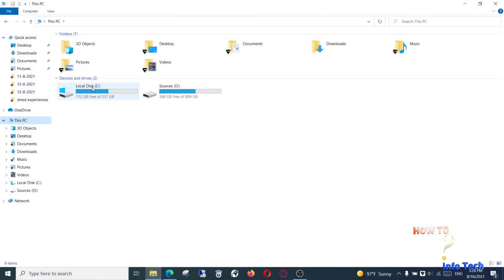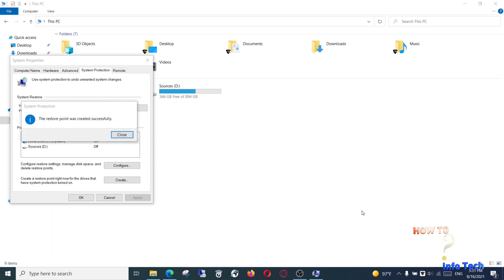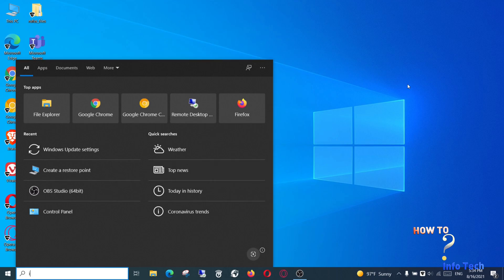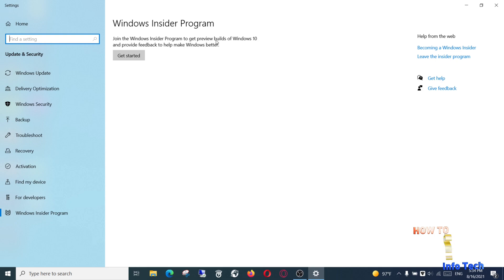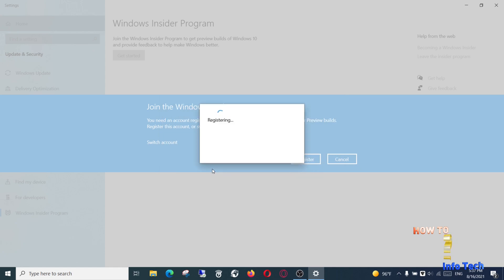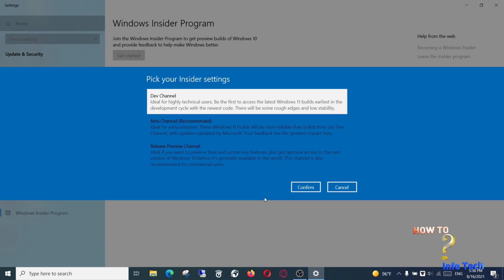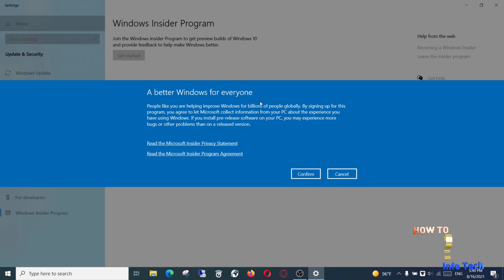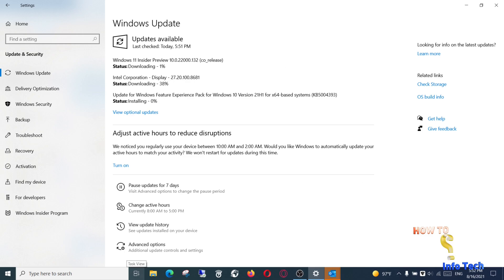Upgrade to windows 11 free without losing data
windows 11 upgrade
upgrade windows 11 from windows 10
how to upgrade windows 10 to windows 11 without data loss
Upgrade to windows 11 from 10 free
upgrade to windows 11 pro free
how to upgrade windows 10 pro to windows 11 for free
upgrade to windows 11 now
upgrade to windows 11 beta
windows 11

In this video you will find the complete steps to upgrade from windows 10 to windows 11

0:00 Intro
0:23 Introduction
0:43 upgrade to windows 11 without data loss
1:41 Join windows insider program
4:02 restart computer and check updates
5:02 restart computer after upgrade
6:00 log in to windows 11
7:54 outro